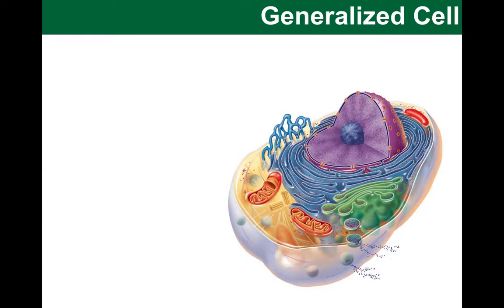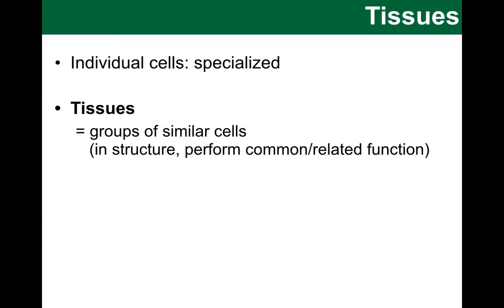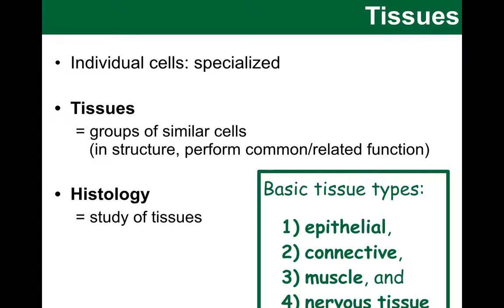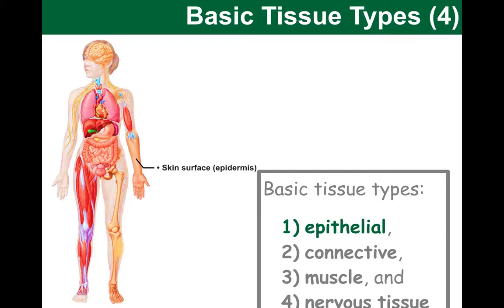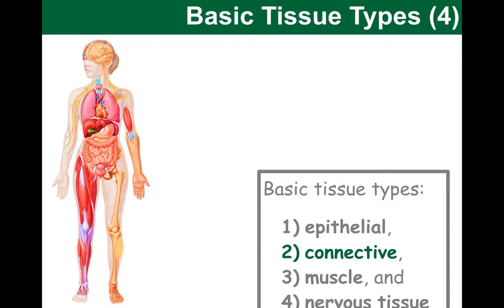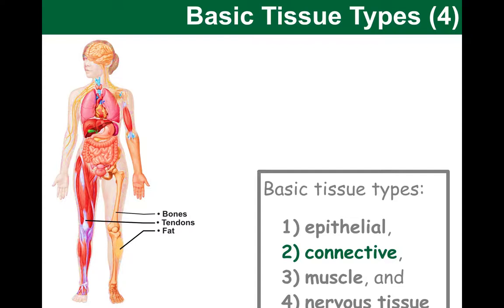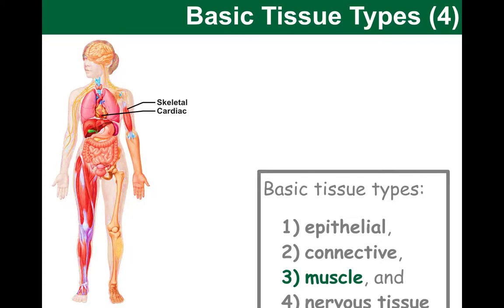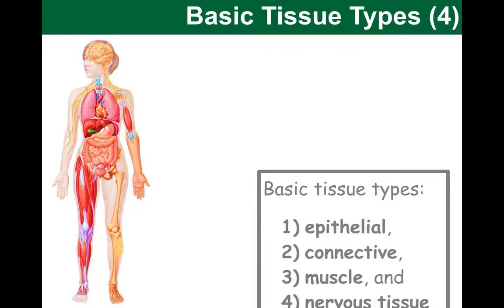BIO201 online / Chapter 4 (part A): Introduction to Tissues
This video will introduce the field of histology; a study of tissues. We will look at some examples of each tissue type: epithelial, connective, muscle and nervous tissue. A more detailed review will be provided in the next lecture video.